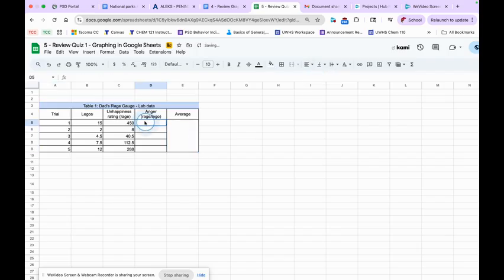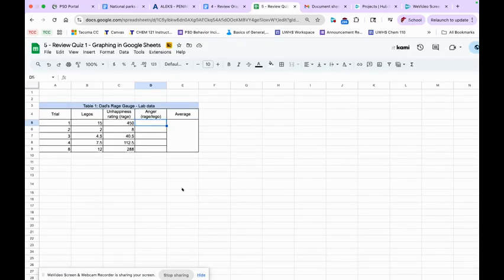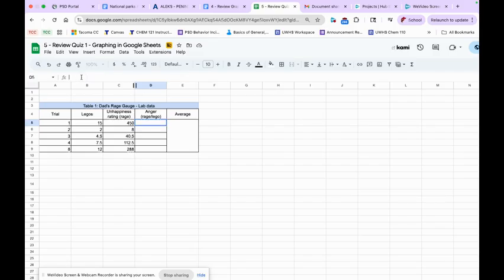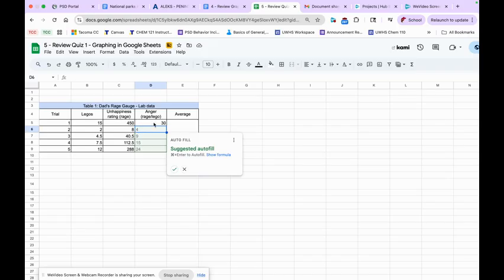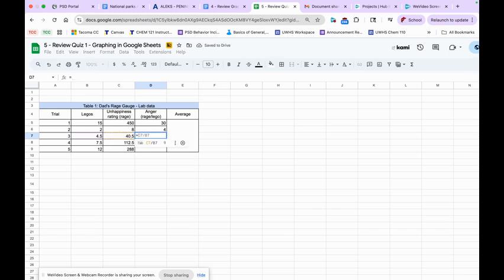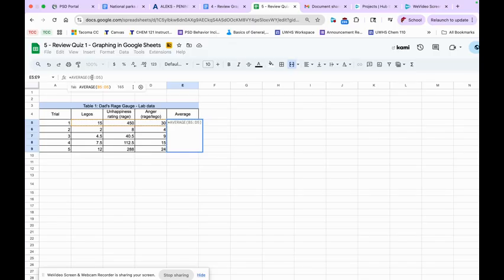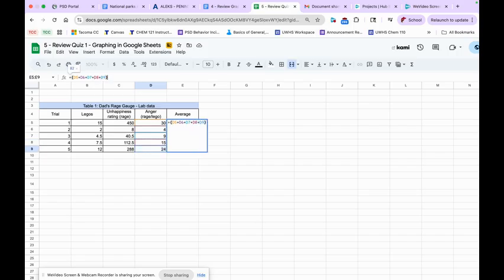Using formulas in Google Sheets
This video shows you how to use formulas to calculate values in Google sheets
   cell/cell
   Averages